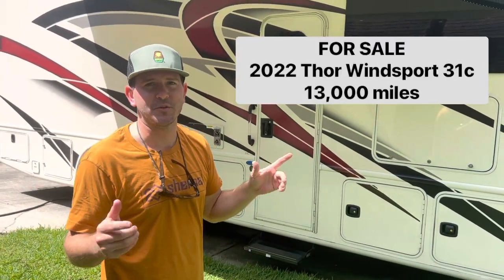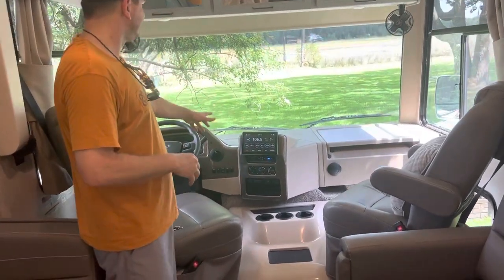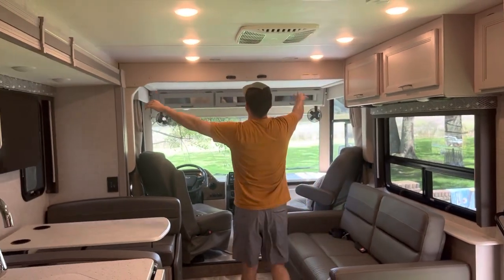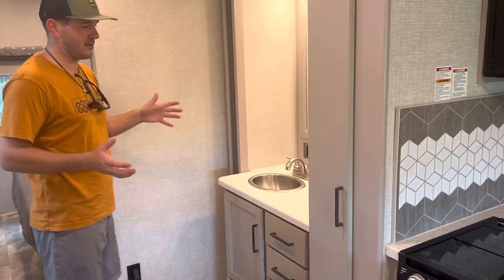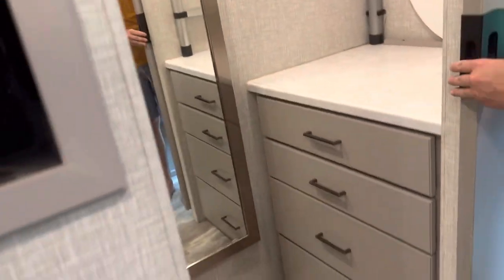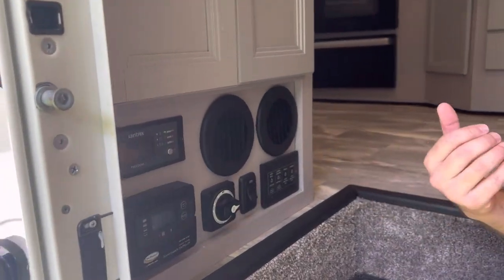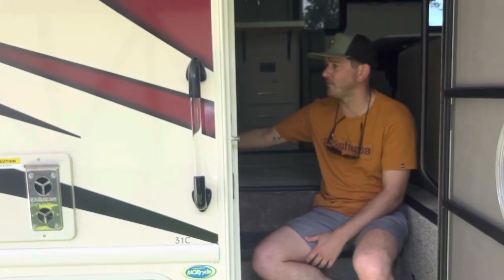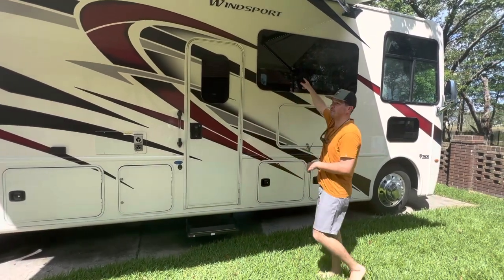2022 Thor Windsport 31c with 13,000 miles… FOR SALE!